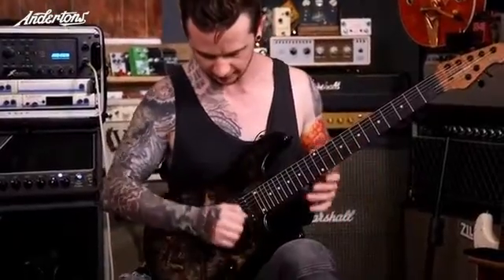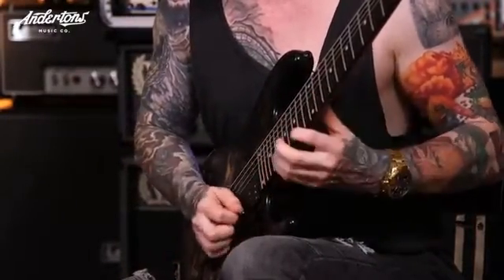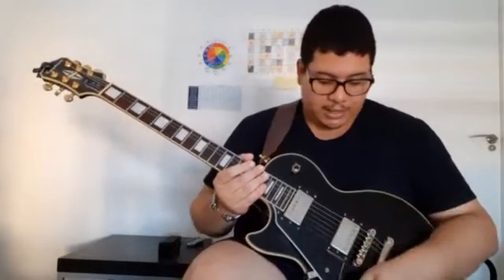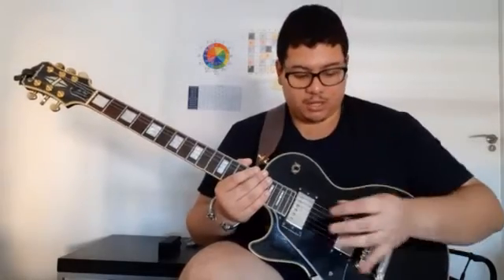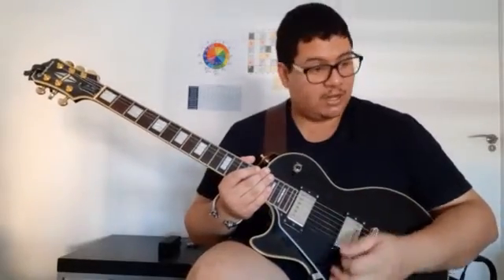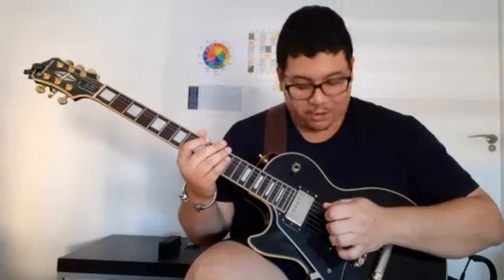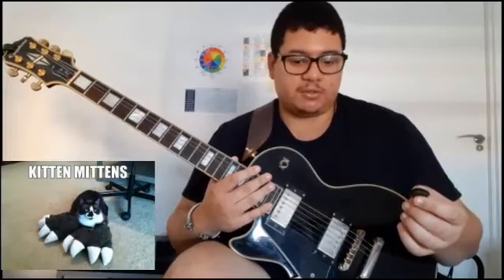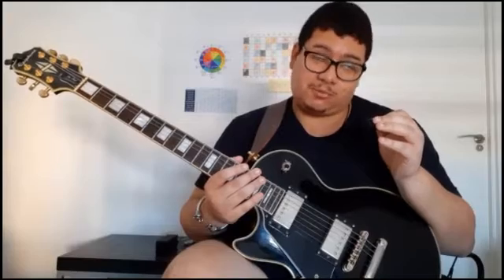CJ's 2 Cents: Fixing your picking hand!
Don't know why this is not in HD.